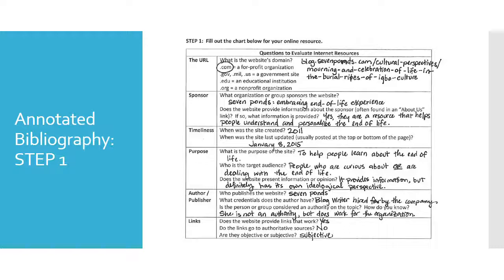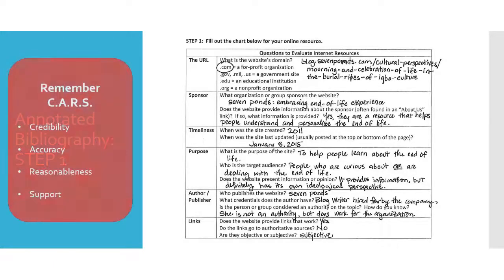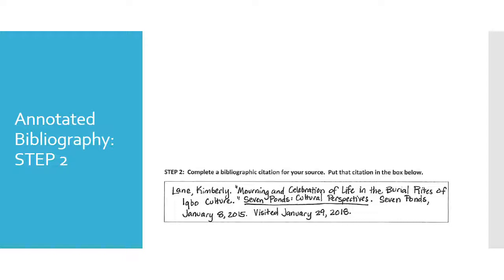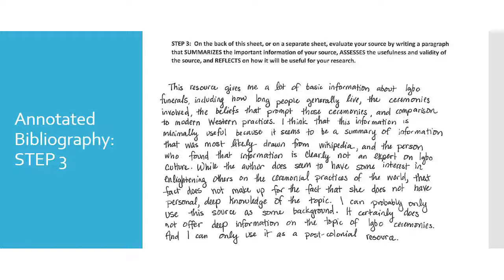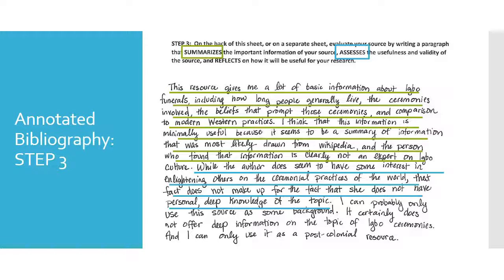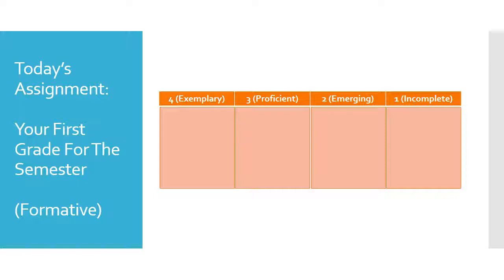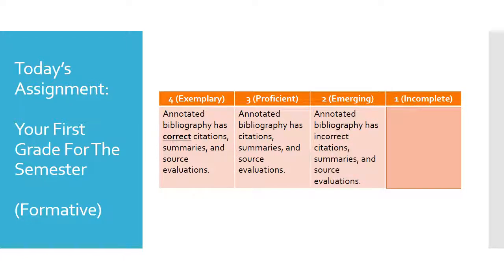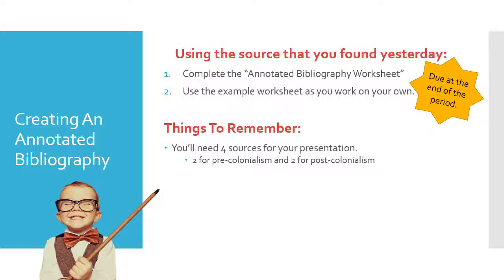February 1, 2018 Annotated Bibliography Lesson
This lesson is intended for class use on February 1, 2018.  It can also be used as a resource as students move forward with creating their annotated bibliographies.  It includes an assignment that is due at the end of class.  Worksheets are available in class.